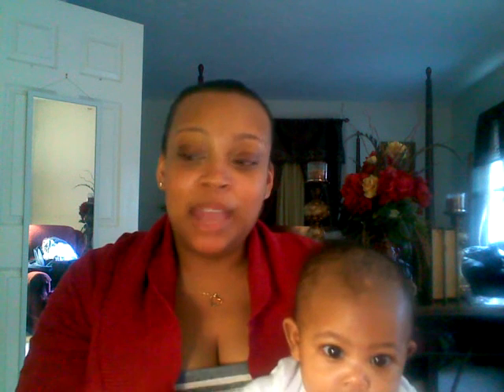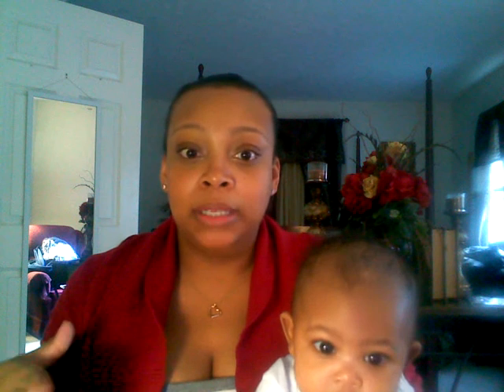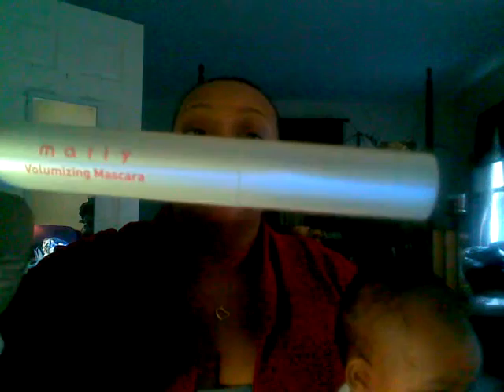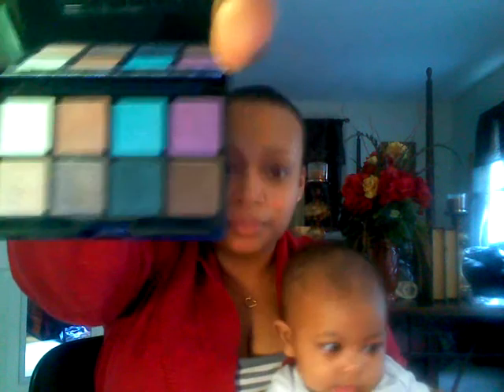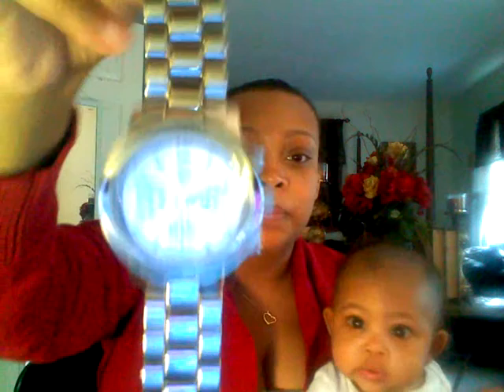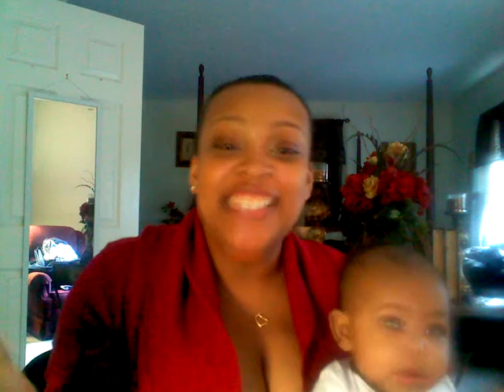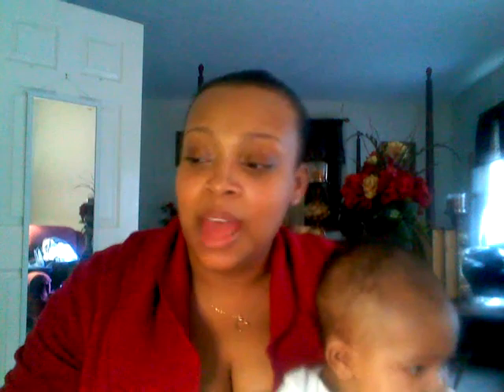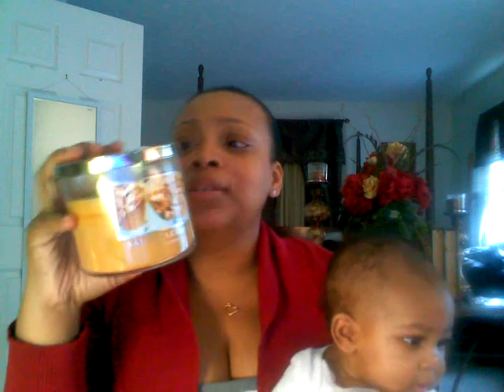September Favs + Money saving Tips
My Faves + money saving tips